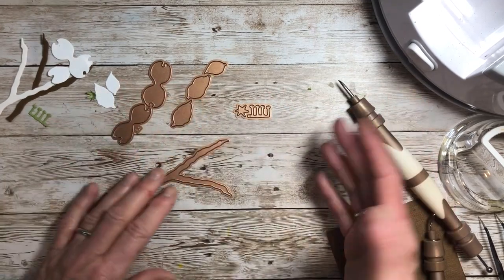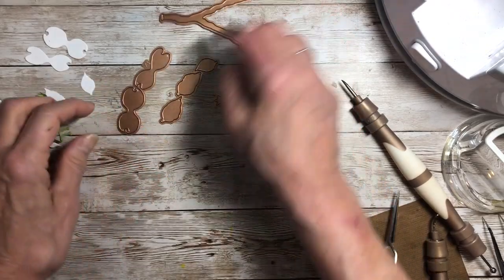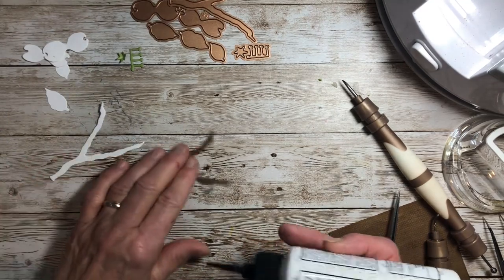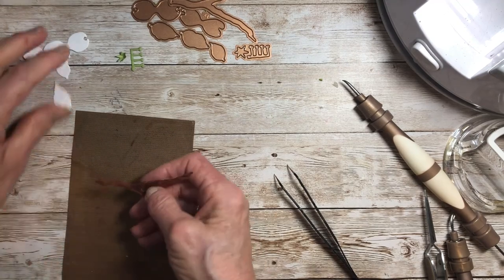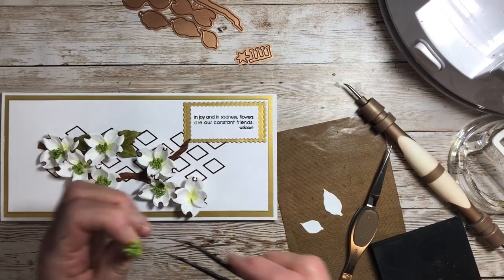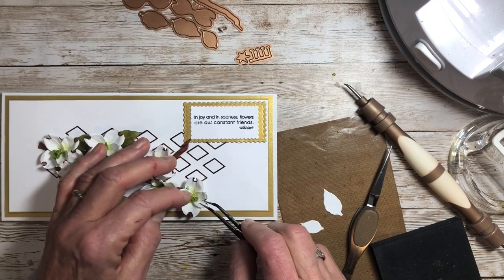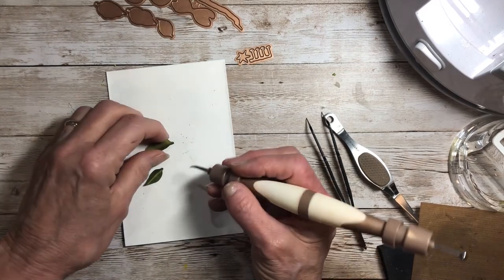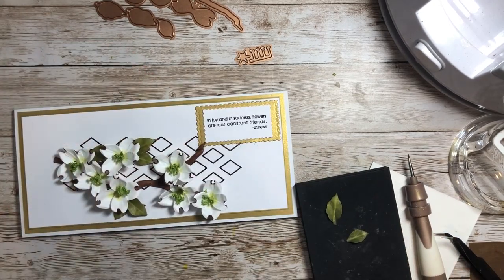Spellbinders Dogwood by Susan Tierney-Cockburn How-To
Introducing Dogwood from Garden Favorites Collection by Susan Tierney-Cockburn & Spellbinders. Watch video to learn how to use this die set.

▬▬▬▬▬   ●   FIND   US   ●   ▬▬▬▬▬